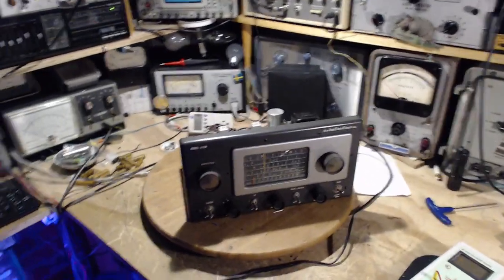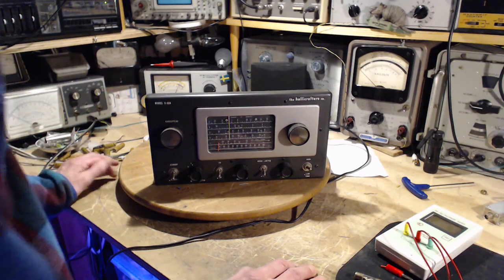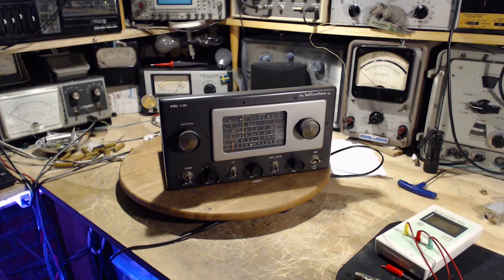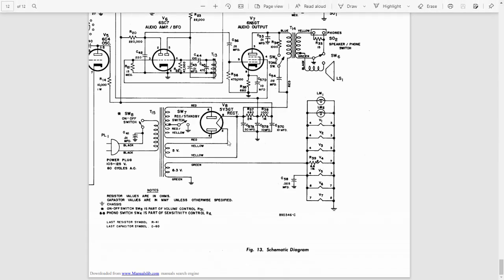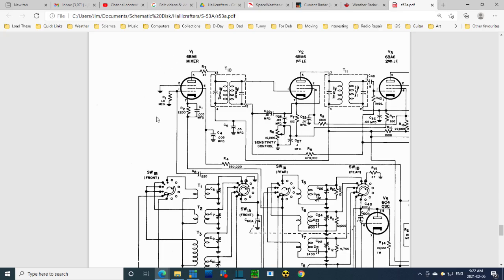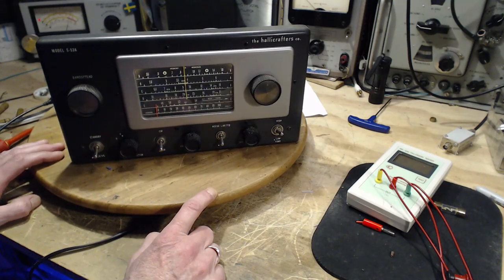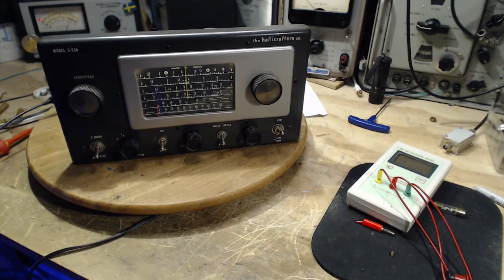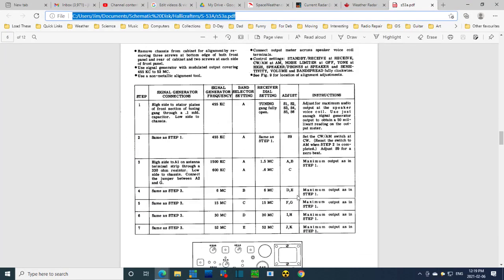Hallicrafters S-53A Video #3 - Tube Voltage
I run through the schematic to gain more familiarity with the radio before attempting an alignment.  I test all of the tubes in a dynamic tube tester then check through the tube voltages finding a consistent problem that ultimately cannot be resolved.